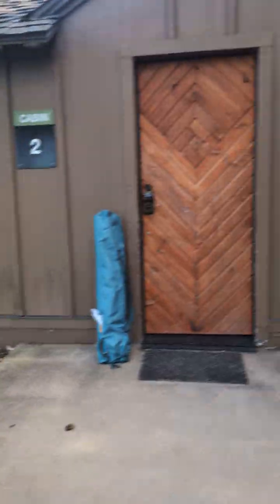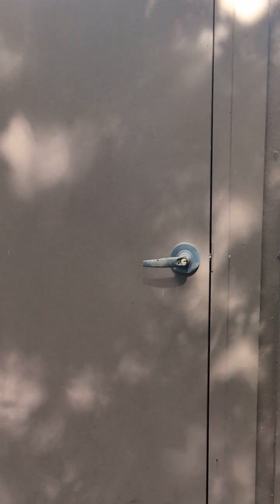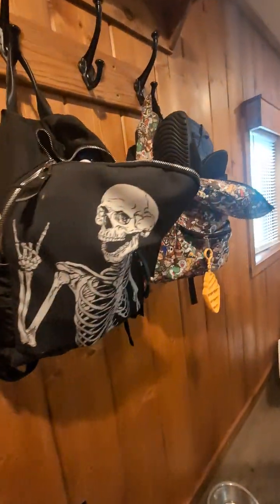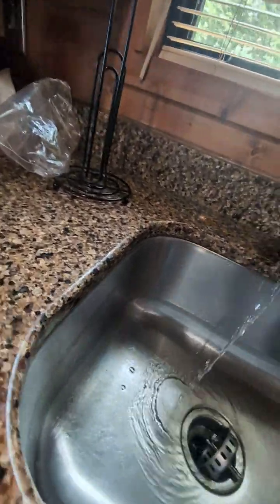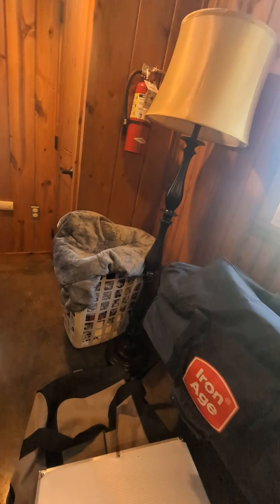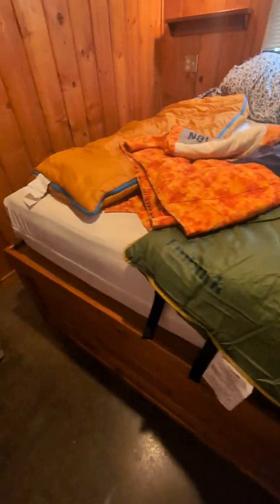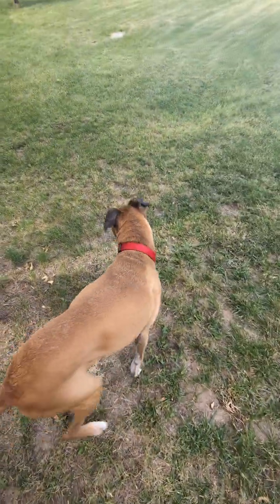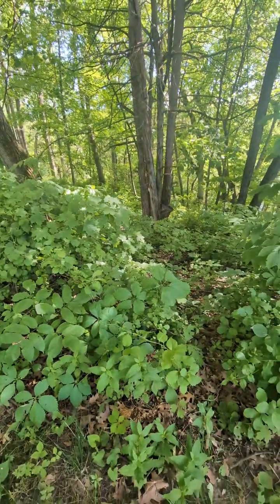Camping for one (WEEK)!!!!